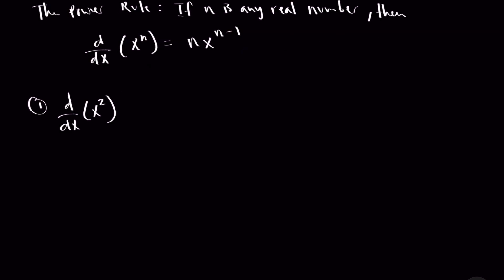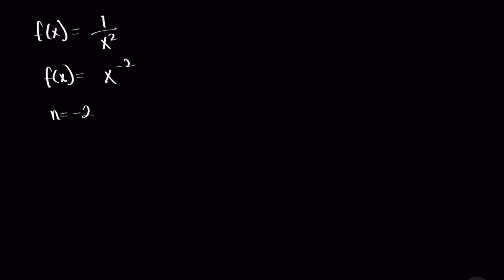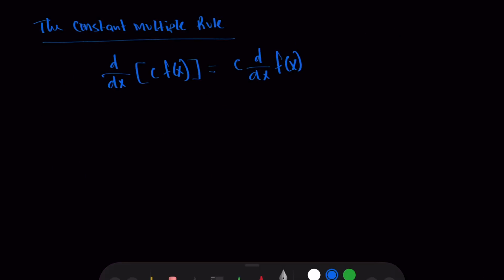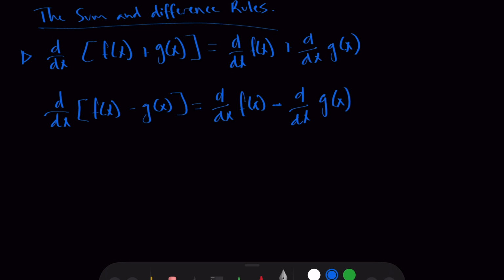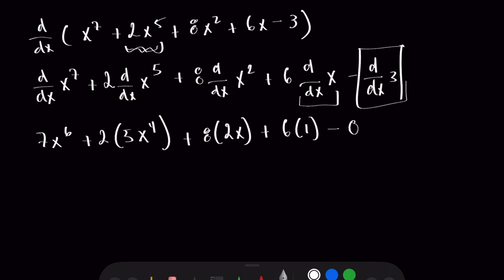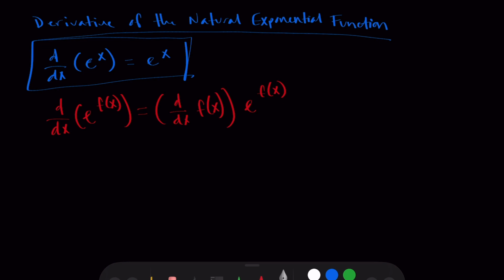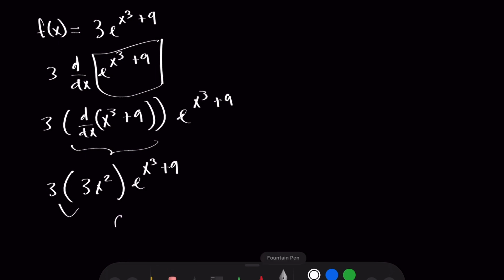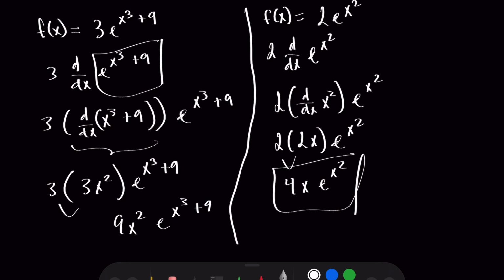Derivative Lesson Part 1: The Derivative of Polynomial and Exponential Functions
We will be using the Power, constant, sum/difference, and exponential rules for differentiation to solve for the derivative of polynomial and exponential functions.